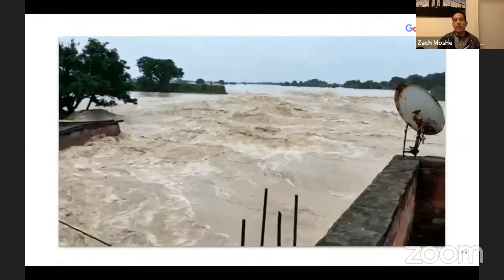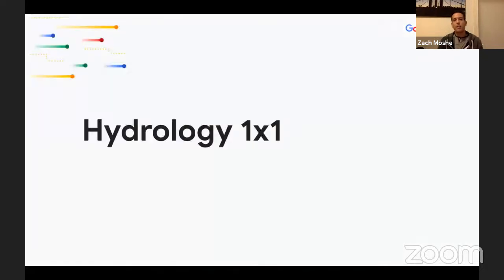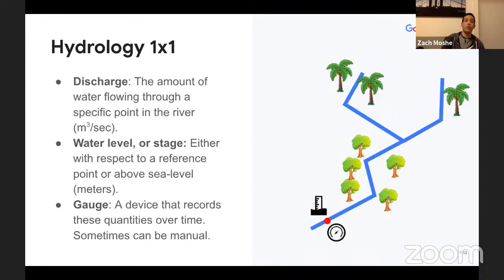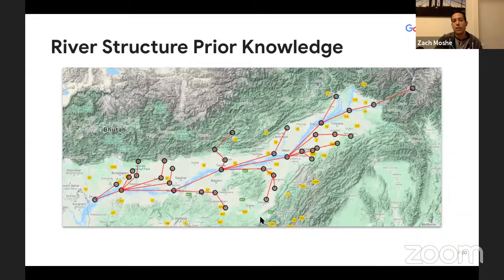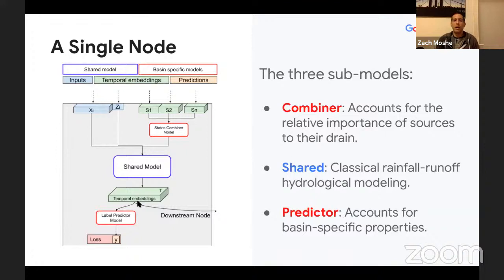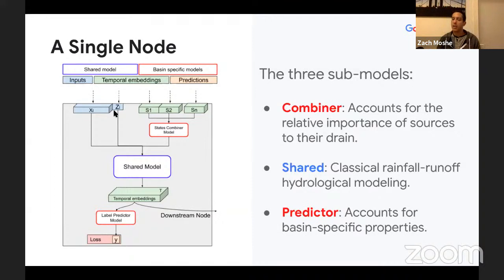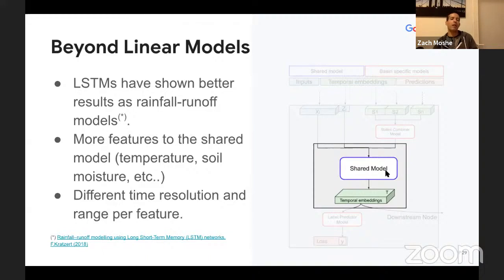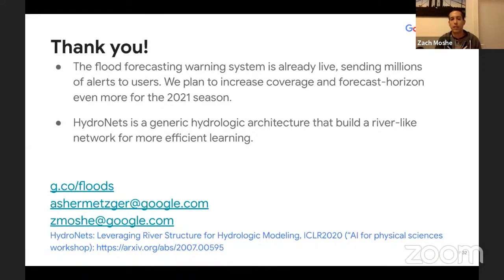HydroNet: leverage River Structure for Hydrologic Modeling and Flood Prediction - Zach Moshe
The talk is based on the paper: “HydroNets: Leveraging River Structure for Hydrologic Modeling” (Google Research) recently published at ICLR 2020, Workshop on AI for Earth Sciences. In this talk, Zach, the paper's author, will present HydroNets, a family of deep neural network models designed for hydro-logic forecasting.

00:00 Intro
02:54 Flooding impact
04:29 The Google Flood Forecasting Initiative
06:37 Flood Forecasting Overview
15:28 Real-World Accuracy Zach
22:29 Hydrology 1x1
26:14 Hydrologic Modeling in India
30:39 Gauge to Gauge Prediction
32:13 River Structure Prior Knowledge
37:27 The value of Depth
40:18 Guiding principles
42:25 A Single Node
55:16 The HydroNets Architecture
56:55 Improved Performance
58:58 Beyond Linear Models
01:18:40 Discussion

Lecture abstract:

Accurate and scalable hydrologic models are essential building blocks of several important applications, from water resource management to timely flood warnings. However, as the climate changes, precipitation, and rainfall-runoff pattern variations become more extreme, and accurate training data that can account for the resulting distributional shifts become more scarce. In this work, we present a novel family of hydrologic models, called HydroNets, which leverages the river network structure. HydroNets are deep neural network models designed to exploit both basin specific rainfall-runoff signals, and upstream network dynamics, which can lead to improved predictions at longer horizons. The injection of the river structure prior knowledge reduces sample complexity and allows for scalable and more accurate hydrologic modeling even with only a few years of data. We present an empirical study over two large basins in India that convincingly support the proposed model and its advantages.

Presenter BIO:

Zach Moshe is an ML researcher at Google Research, primarily focused on the flood forecasting initiative where he develops hydrological models that are used to predict future flooded areas and warn users in these areas before. Zach is passionate about ML in general and applications of it in unique domains.